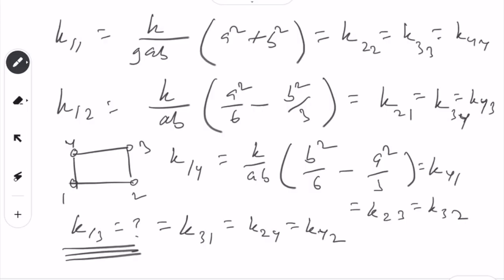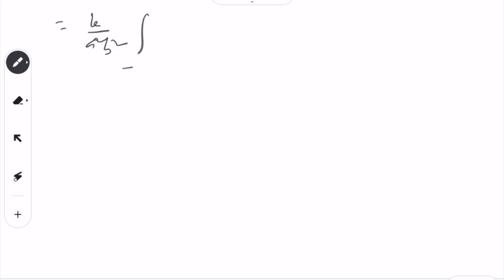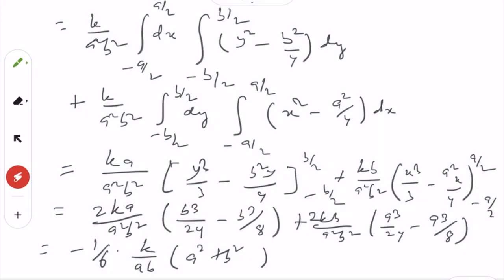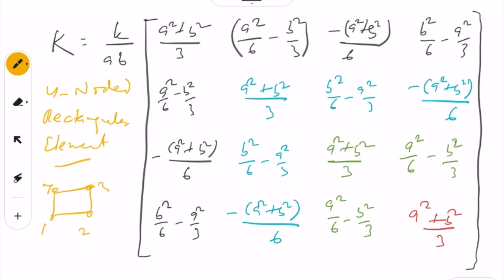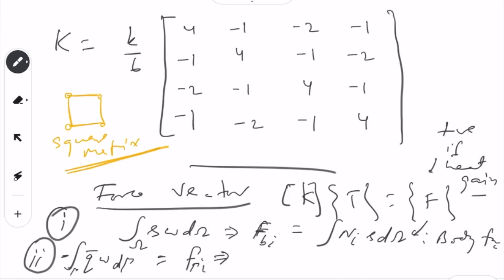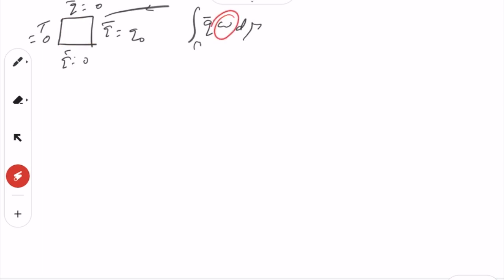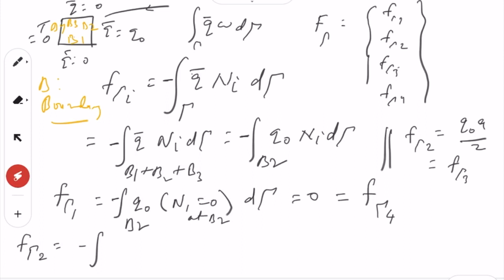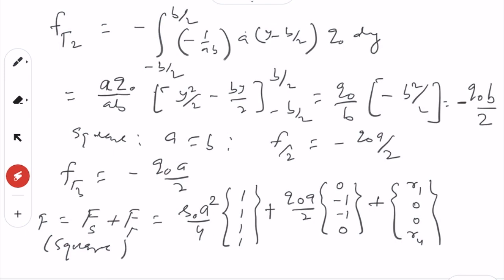ME515 Video Lecture 25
Topics: Derivation of stiffness matrix and force vector for 4-noded rectangular and square elements for 2D heat transfer problem.